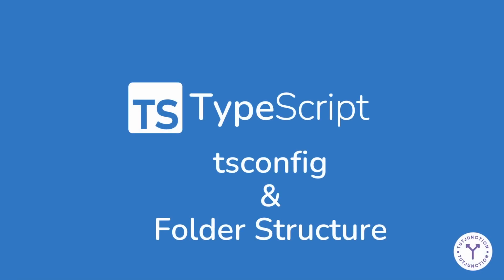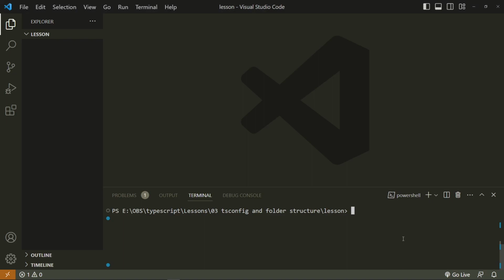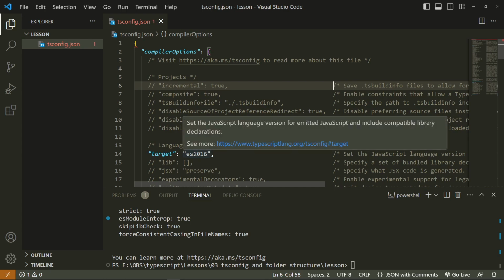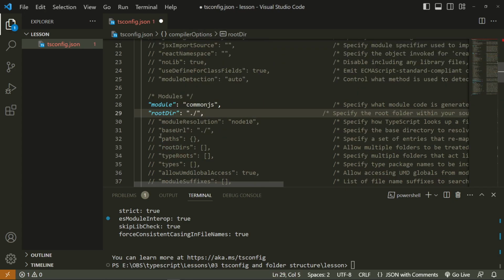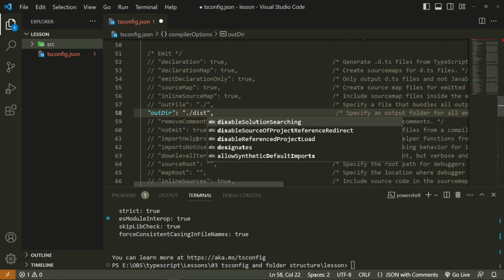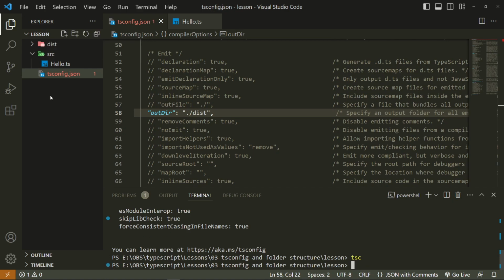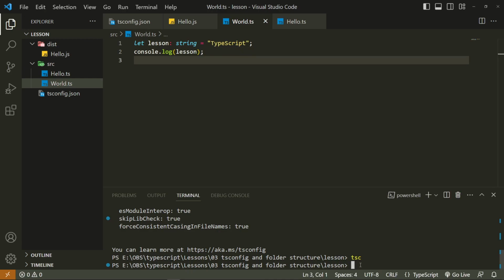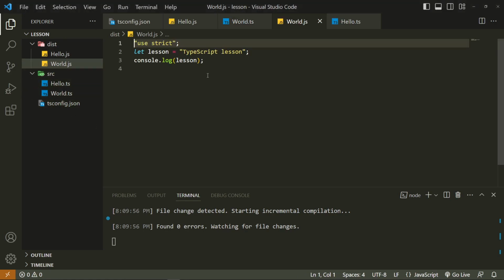TypeScript Tutorial - 3 - tsconfig and Folder Structure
Hello and welcome to this tutorial where you will know how to create and configure tsconfig.json for your TypeScript project. This will enable you to organize the folder structure of the project with ease. This is a part of a full series on TypeScript. Make sure to watch every part.

- timestamps -
00:00 - Intro
00:10 - What is tsconfig.json?
00:40 - How to generate a tsconfig.json file?
01:16 - What is tsconfig target setting?
01:47 - Setting root directory for TypeScript files
02:22 - Setting output directory for compiled TypeScript files
03:08 - Compiling root folder using tsc command
04:00 - Watch mode to auto compile TypeScript
04:53 - Outro